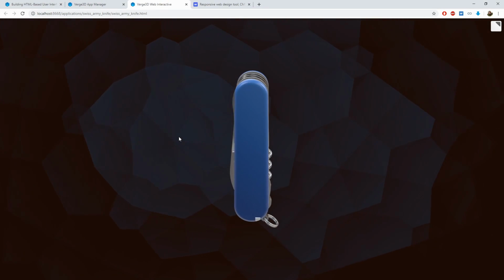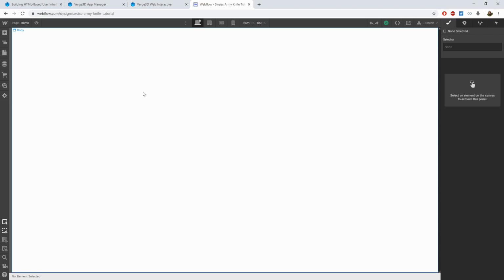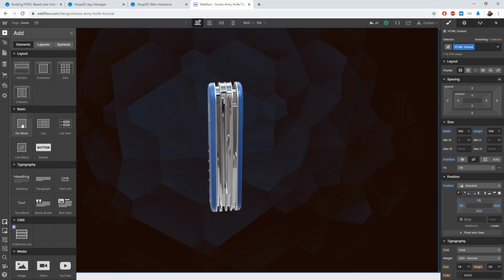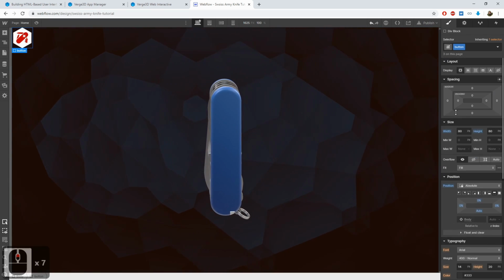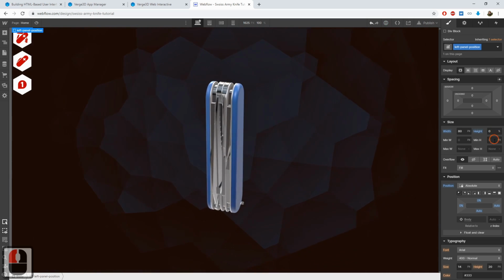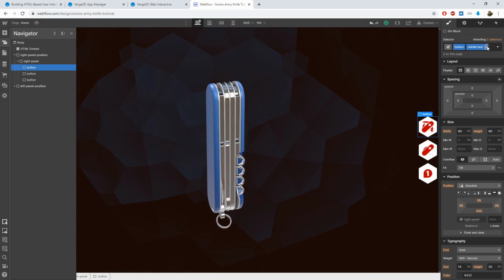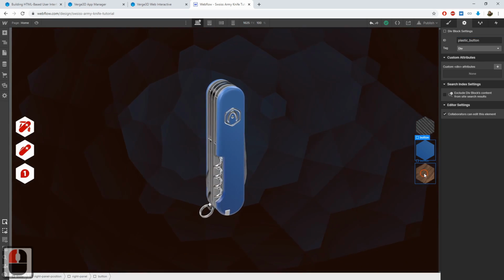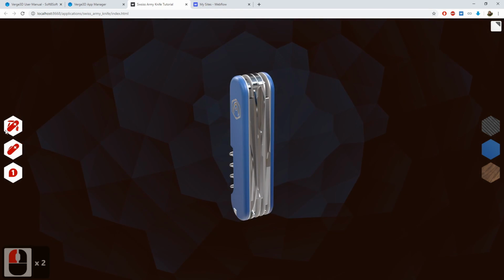Verge3D for Blender Basics - Part 5 - Creating HTML Interface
In this tutorial, we'll be creating an HTML-based user interface for our 3D web app. We'll be using the third-party tool called Webflow to add buttons on top of Verge3D interactive.

0:15 General considerations on web development.
0:45 Introduction to Webflow.
1:17 Creating new project in Webflow.
1:58 Overview of the Webflow editor.
3:23 Adding the Embed component with 3D application.
5:00 Styling the Embed component.
5:44 Using the Preview mode in Webflow.
6:12 Adding the first UI button as Div Block and styling it.
7:32 Duplicating to add more buttons and styling them individually.
8:35 Uploading icons and using them for the left panel buttons.
11:32 Positioning the left panel in the center using auxiliary Div Blocks.
15:20 Creating the right panel with buttons and styling it.
16:41 Uploading icons for the right panel buttons.
18:41 Adjusting positions for the left and right panels.
19:10 Assigning unique IDs to the buttons.
20:25 Fixing the path to 3D application in the Embed component.
21:18 Generating HTML/CSS code and exporting from Webflow.
22:00 Checking the new files in Verge3D App Manager.
23:05 Running the 3D application.

This tutorial requires an "Account" Webflow plan to complete (either "Lite" or "Pro"):